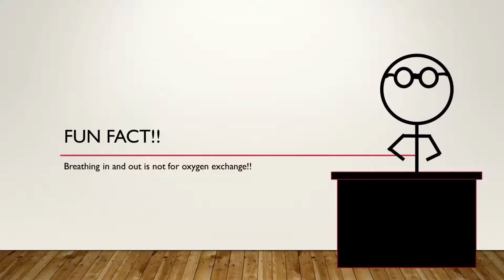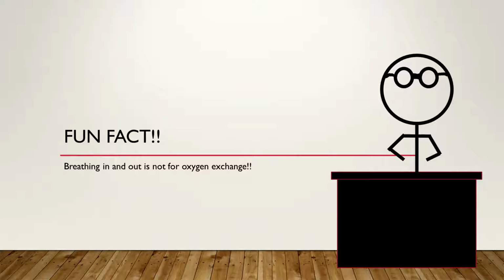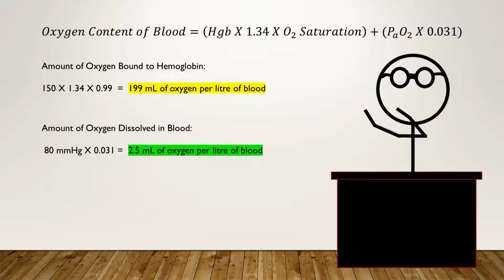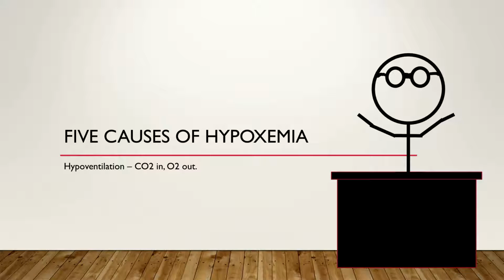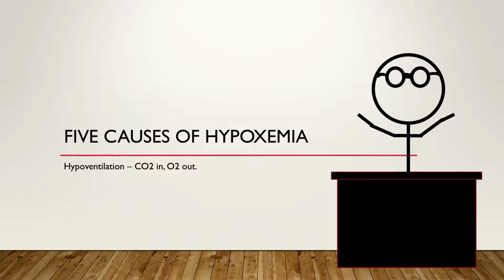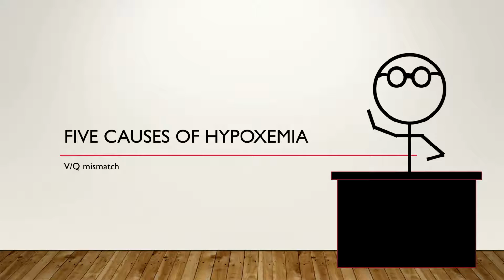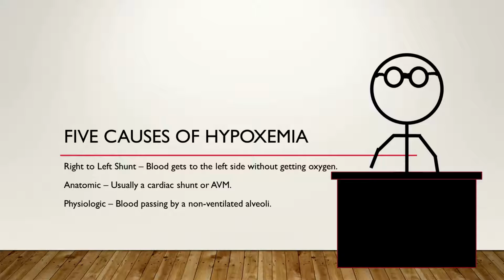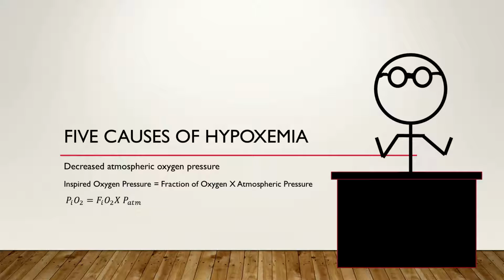A Brief Introduction to Mechnical Ventilation: Chapter 1.2 - Oxygen